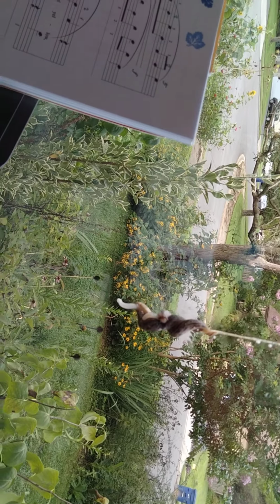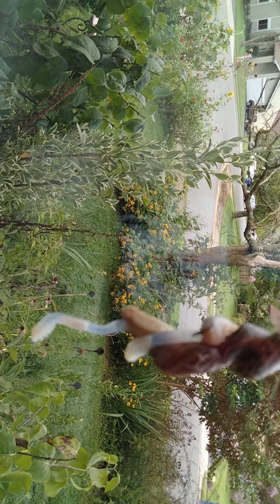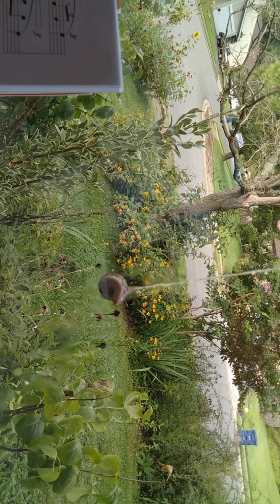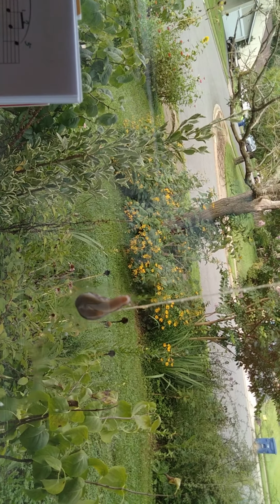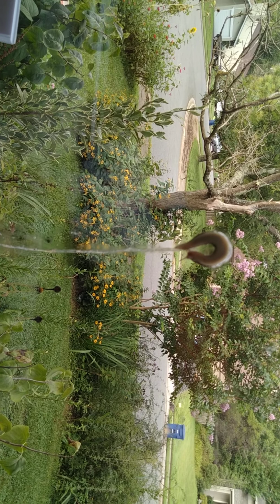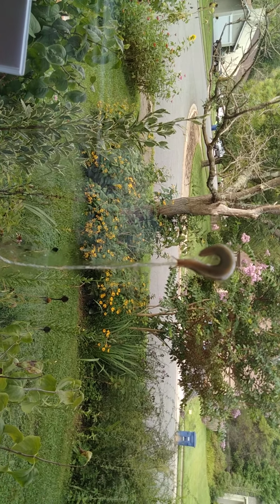Michael: Slug dance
Our 8:15 morning lesson was enchanted  by two slugs' mating dance...:)